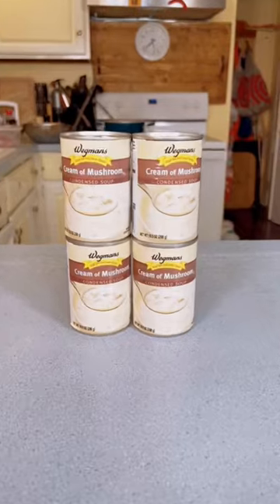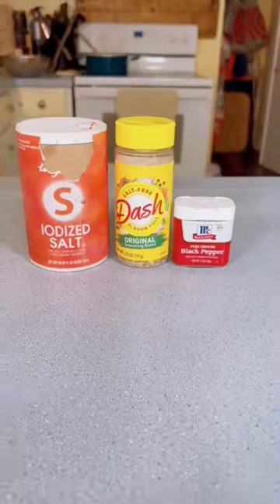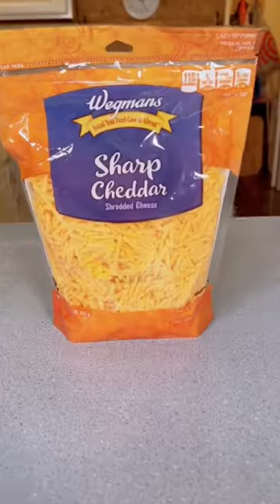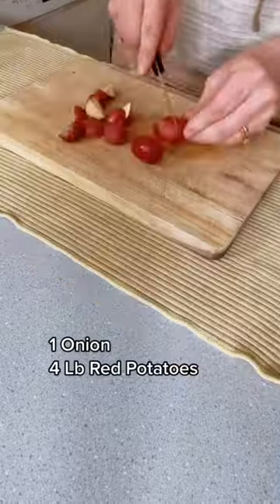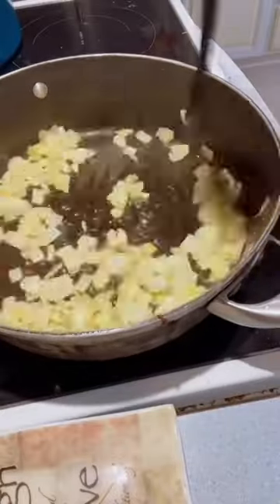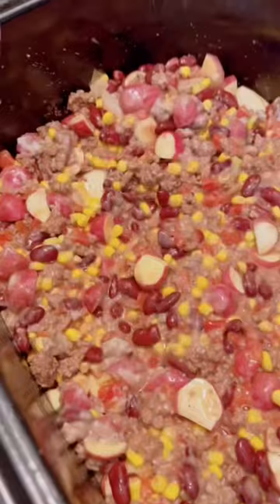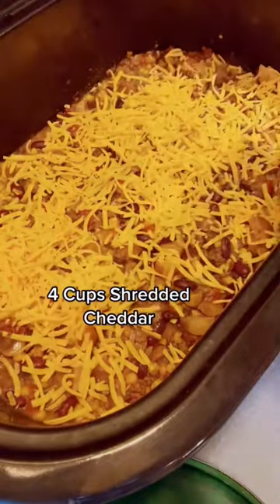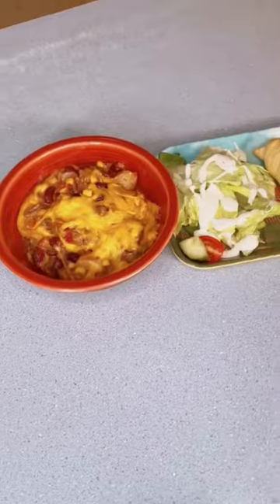Cowboy Stew Recipe 😁🥰😘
*Repost. This was originally made before we had 2 more kids!

Ingredients:
1 cup diced onion
2 tsp pepper
3 tsp salt
2 tsp Mrs. Dash
3 lbs small red potatoes
4 cans cream of mushroom soup
4 lb ground beef browned and drained
4 cans of diced tomatoes
4 cans of corn drained
4 cans dark red kidney beans drained and rinsed
4 cups of shredded cheddar cheese

Directions:
Place  all of the ingredients except the cheese in a 4- 6 quart crockpot and stir well.
Cover and cook on high for 4 hours or on low for 7-8  hours.
Uncover crock-pot and sprinkle shredded cheese over top and recover and let cook an additional 30 minutes.

Serve with bread and salad.

Bon Appetit!

*Original recipe from @familyfreshmeals